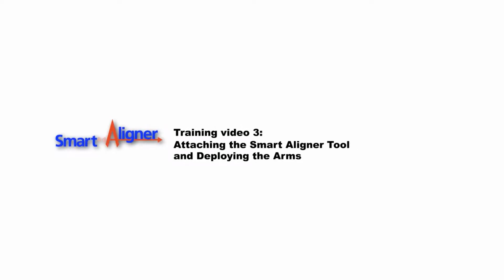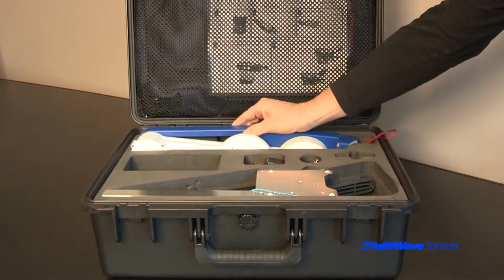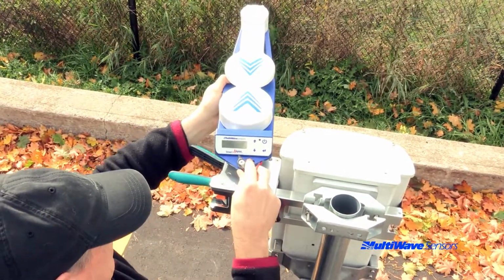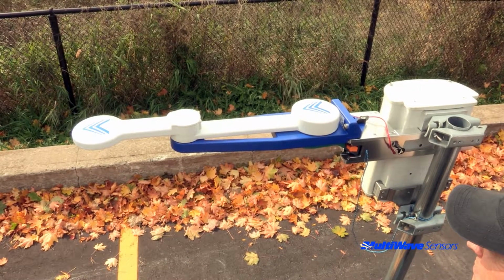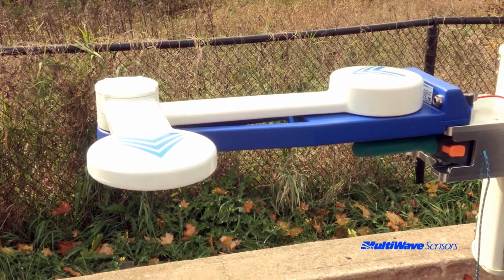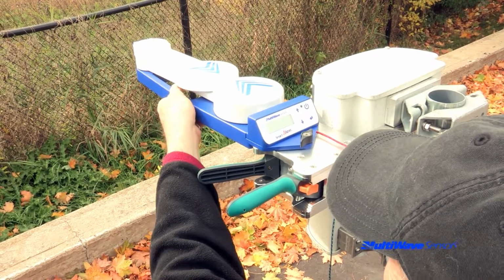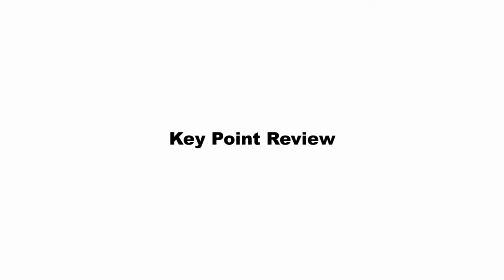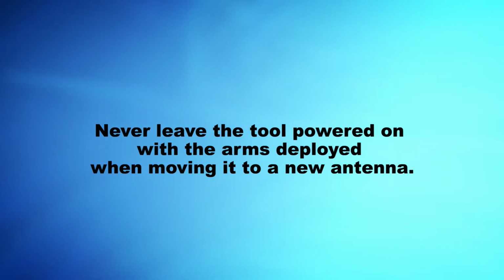Multiwave Smart Align Training #3 Attaching the Smart Align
The Multiwave Smart Align is the most compact and easy to use antenna alignment tool available. It installs quickly on the antenna in up to 18 different configurations using the included bracket. This video addresses attaching the Smart Align to the antenna.